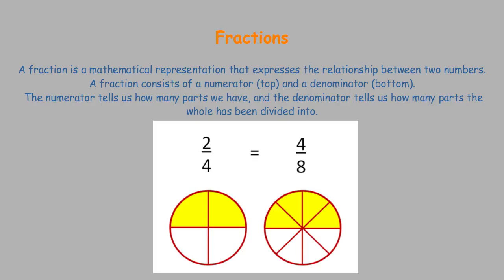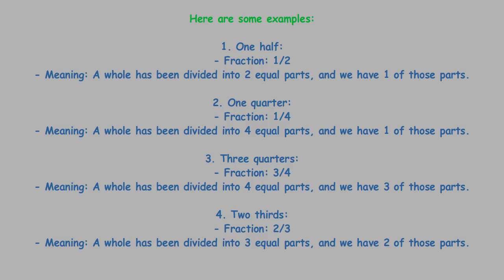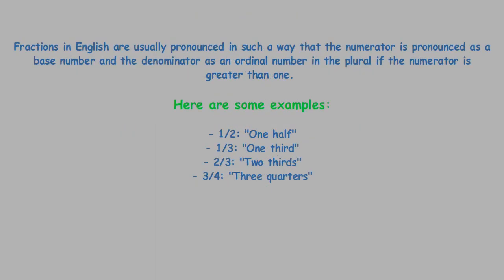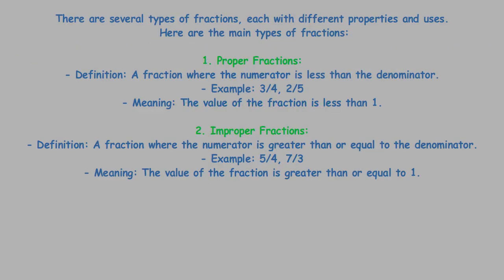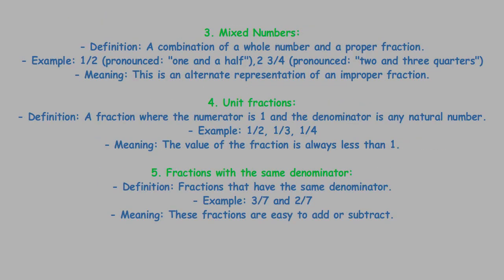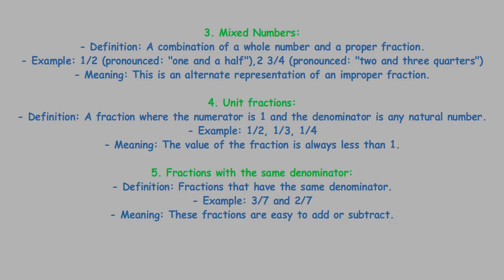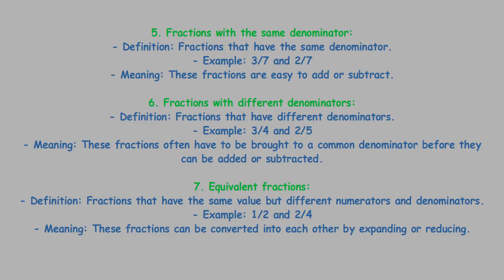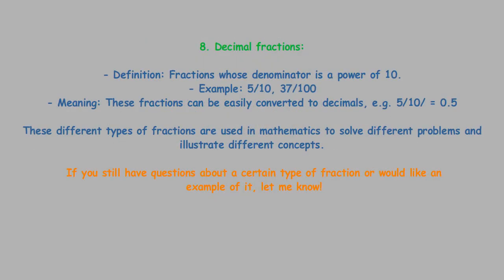What are Fractions ?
A fraction is a mathematical representation that expresses the relationship between two numbers. A fraction consists of a numerator (top) and a denominator (bottom). The numerator tells us how many parts we have, and the denominator tells us how many parts the whole has been divided into.

Please support me in my work on my channel.

Here are some examples:

1. One half:
- Fraction: 1/2
- Meaning: A whole has been divided into 2 equal parts, and we have 1 of those parts.

2. One quarter:
- Fraction: 1/4
- Meaning: A whole has been divided into 4 equal parts, and we have 1 of those parts.

3. Three quarters:
- Fraction: 3/4
- Meaning: A whole has been divided into 4 equal parts, and we have 3 of those parts.

4. Two thirds:
- Fraction: 2/3
- Meaning: A whole has been divided into 3 equal parts, and we have 2 of those parts.

Fractions in English are usually pronounced in such a way that the numerator is pronounced as a base number and the denominator as an ordinal number in the plural if the numerator is greater than one. Here are some examples:

- 1/2: "One half"
- 1/3: "One third"
- 2/3: "Two thirds"
- 3/4: "Three quarters"

► Literatur etc
Mathematik-Lernkarten + Pop-Blasen-Board, Multiplikations-Flash-Karte, Zeittabellen-Diagramm, Mathe-Division, Addition, Subtraktion, Mathematik-Spiele

Learning Resources Matheinsel Addition & Subtraktion  Mathematik Spiele Pädagogische Indoor-Spiele

Formelsammlung Mathematik (German Edition) Taschenbuch – 2. Juli 2023

Great Formulas Explained - Physics, Mathematics, Economics